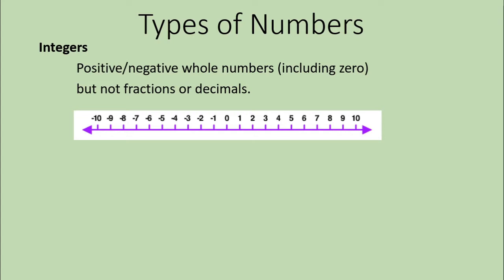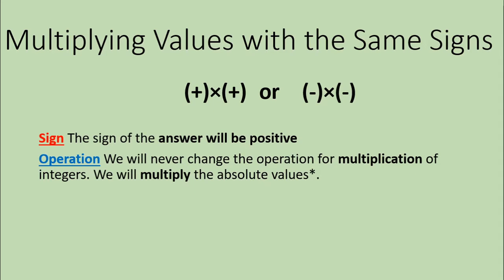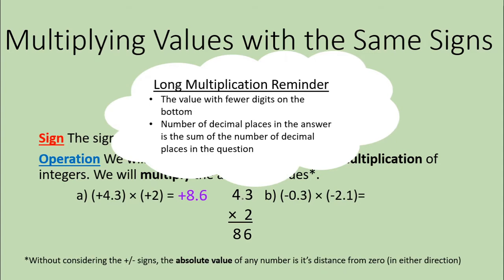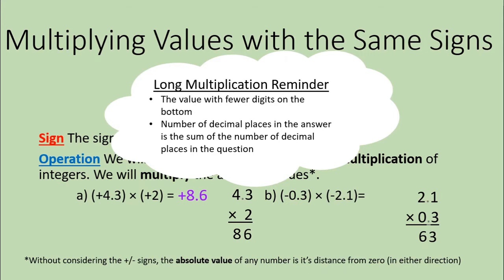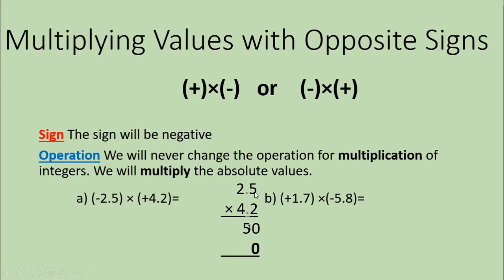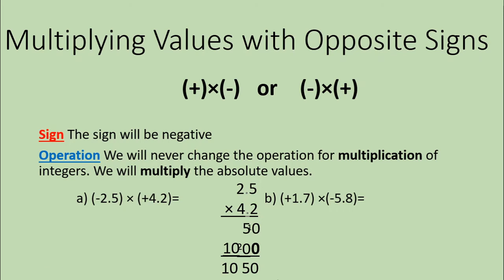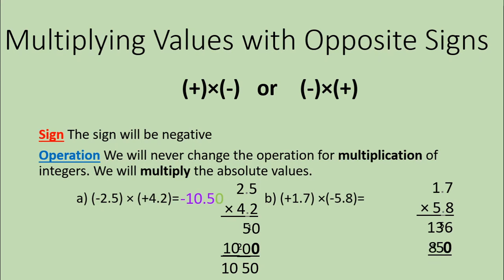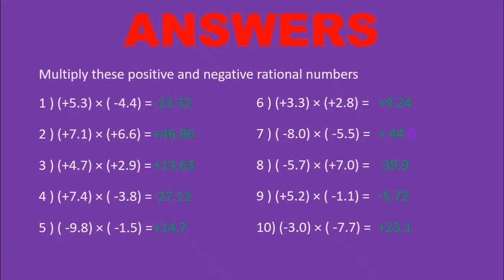+/- Integer and Decimal Multiplication - Non-Calculator Long Multiplication Positive and Negative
This is a lesson on Non-Calculator Multiplication of Positive and Negative Decimal values. We will use place value knowledge, our +/- rules and the use of absolute values and use both written and mental methods

If you are looking for a more introductory lesson you might be interested in this lesson

If you are not familiar with integers/directed numbers or you are also preparing for non-calculator exams, you may want to see our lesson on Adding and Subtracting Integers and Decimal Values before starting this lesson.

Take notes and work through some examples with me, to understand the thought process, then try the practise exercise at minute 11:04 which will be taken up at the end.